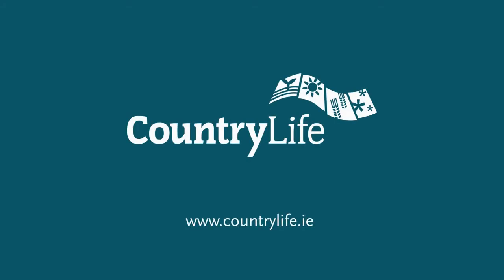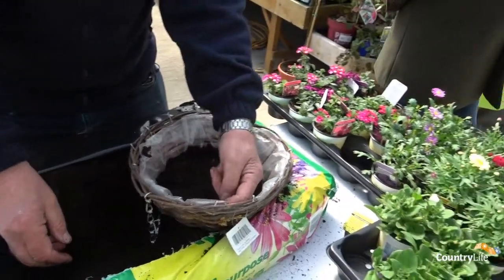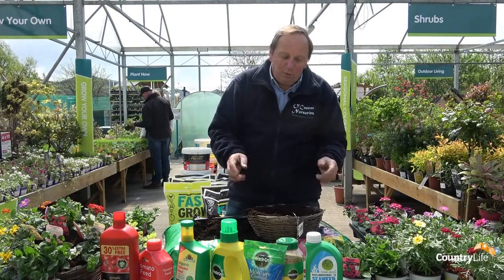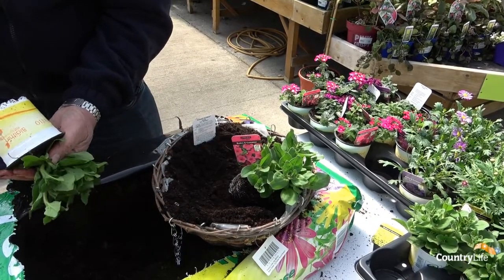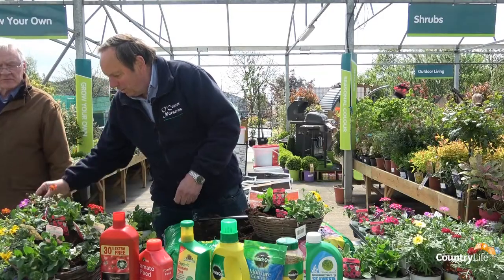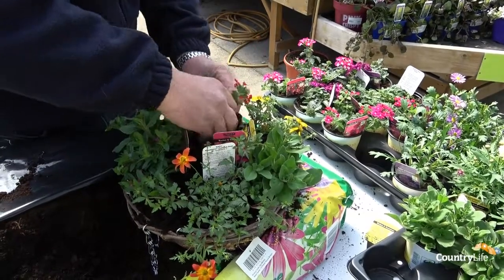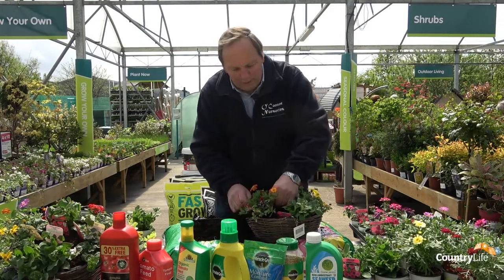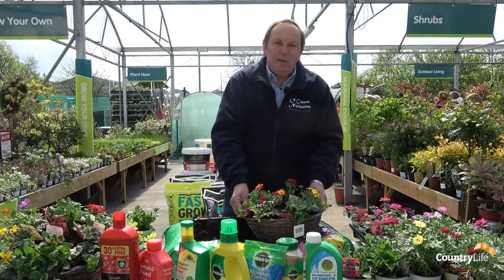How to make a summer hanging basket | CountryLife Tips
Glanbia Countrylife Tips. How to create a summer flowing Hanging Basket with Bernard Seal from O'Connor Nurseries in Co. Wexford.